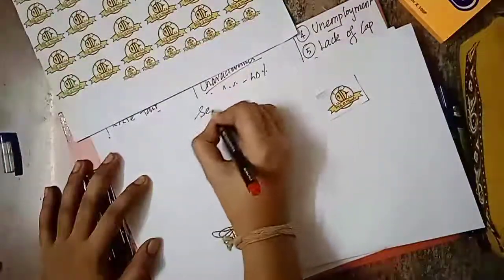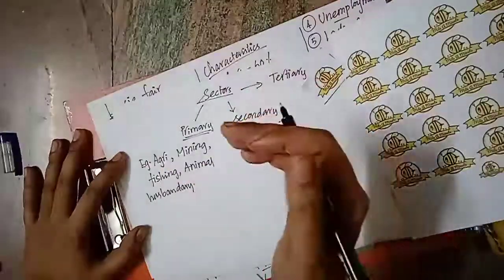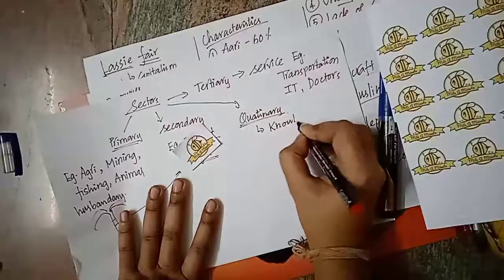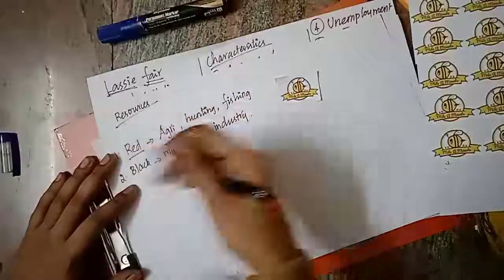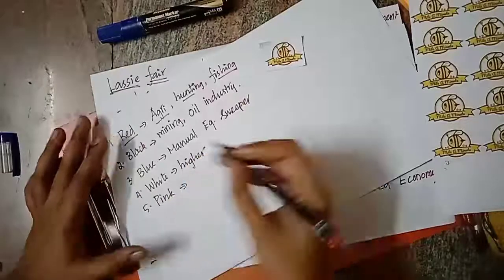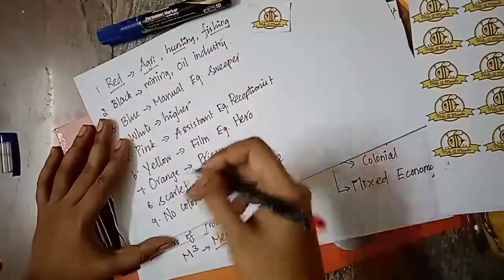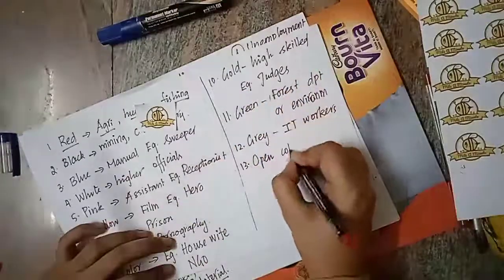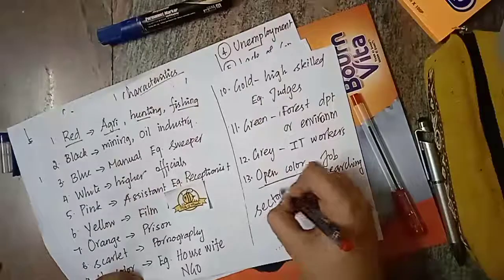E2 Sectors of economy and color jobs list | Mile a Min IAS Academy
Sectors of economy
Primary sector
Secondary sector or Manufacturing sector
Tertiary sector or Service sector
Quatinary sector
Quinary sector

Color Jobs
Red - Agri
Black - Mining
Grey - IT